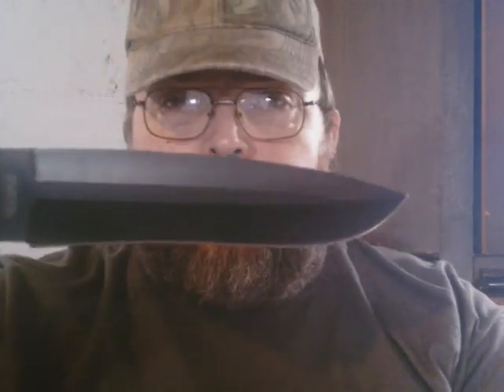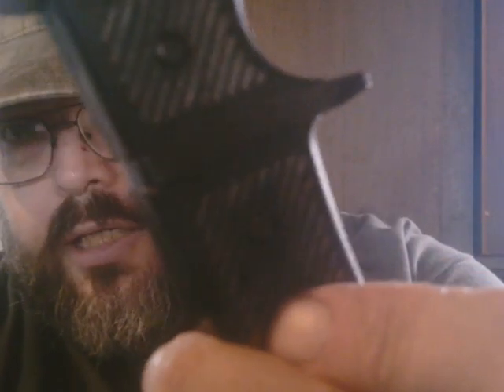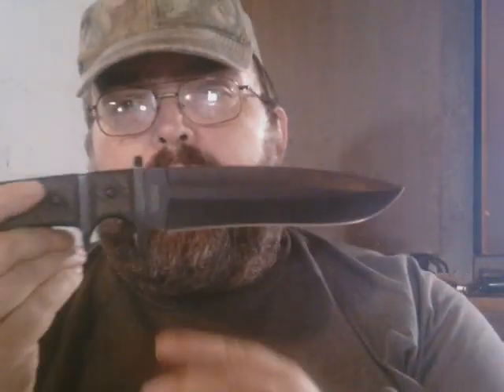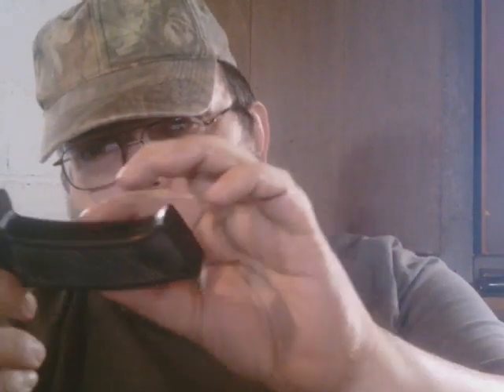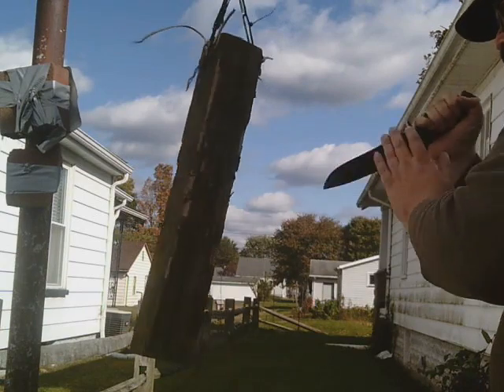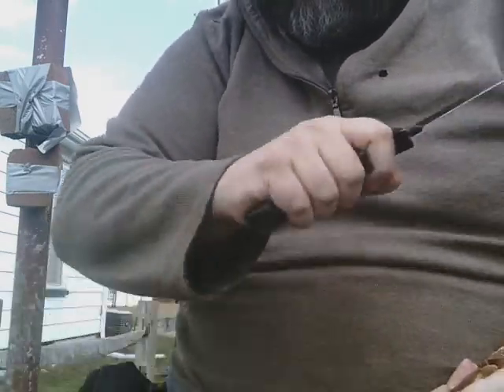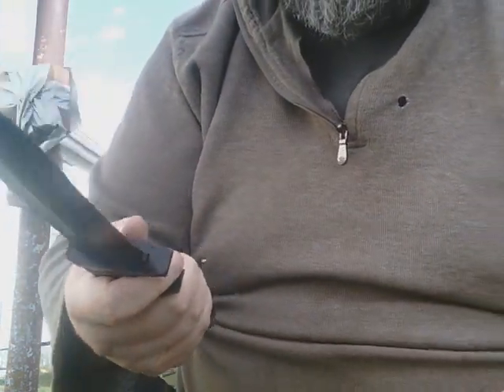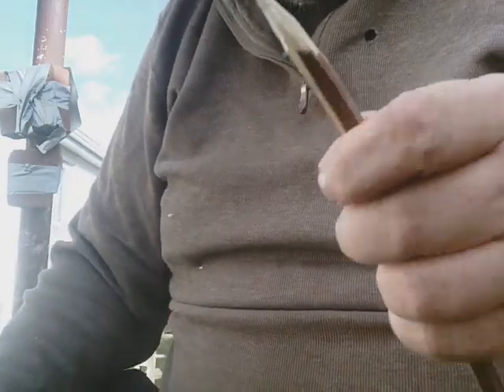MTech Extreme MX 8090 Sub-hilt Fighting Knife Review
Some fun and testing with an Mtech budget fighting knife.